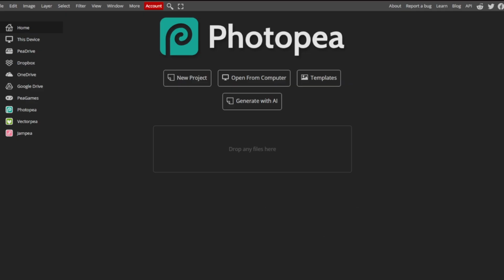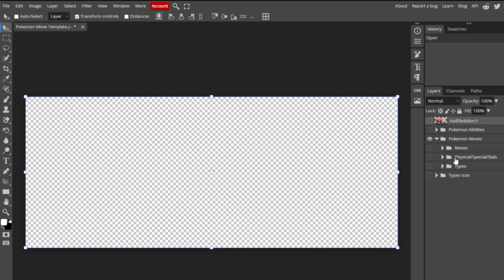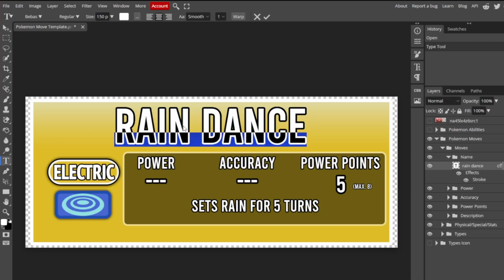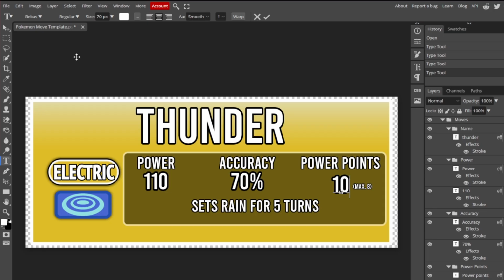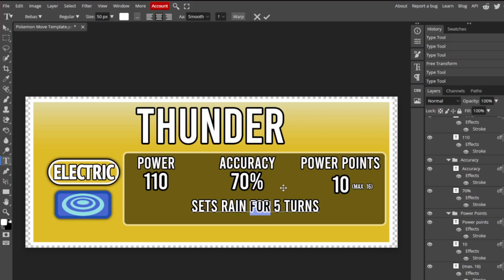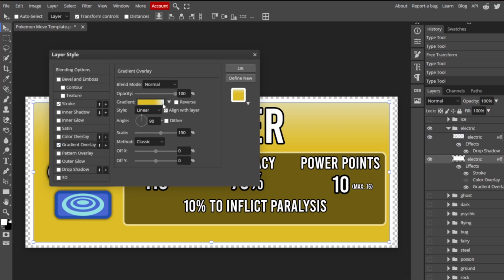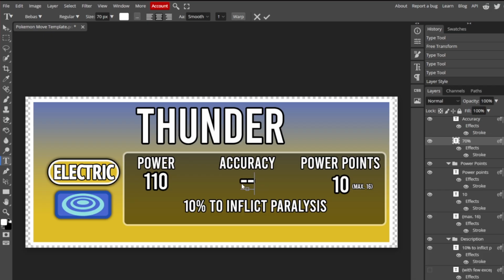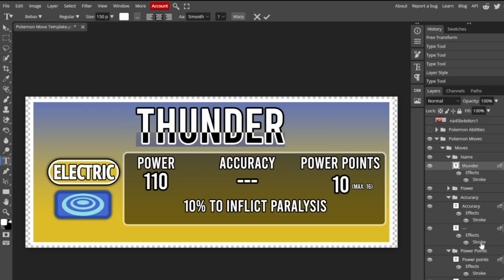You Can NOW Create Your Own Pokémon Move Graphic!!!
Links Used:
Pokémon Move Template: